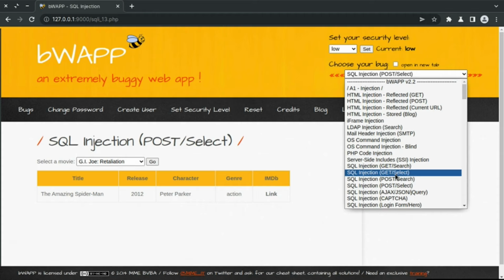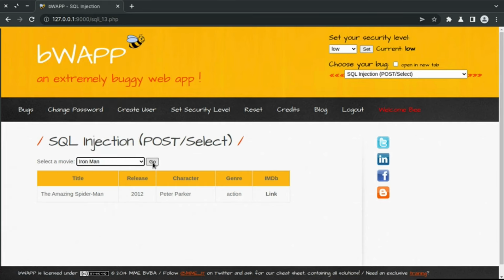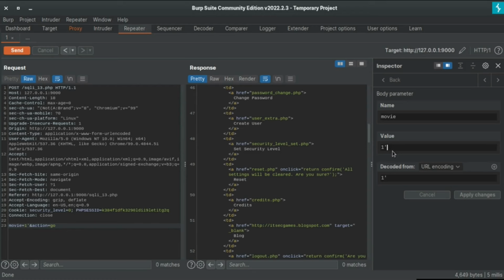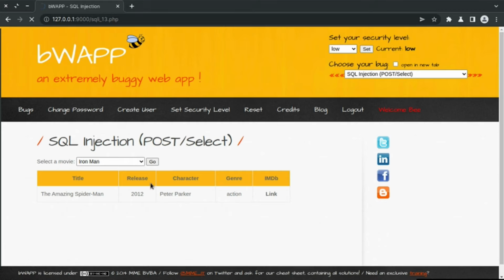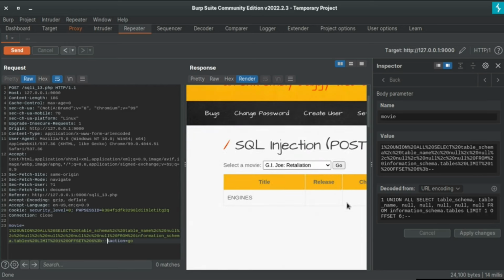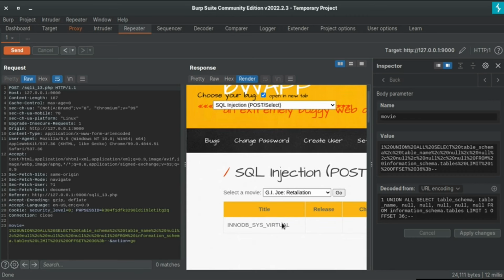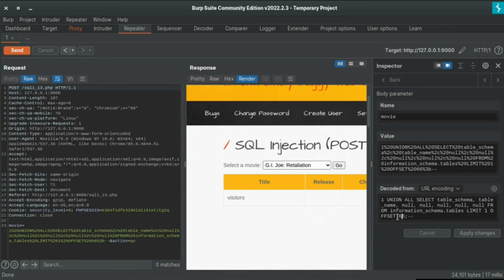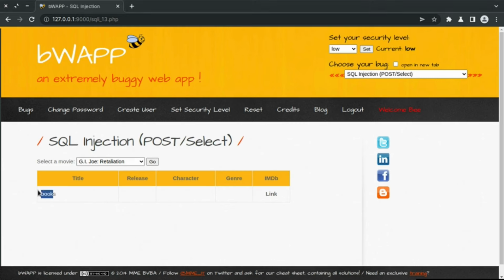Hacking bWAPP #13 SQL Injection ( POST/ Select ) 💀